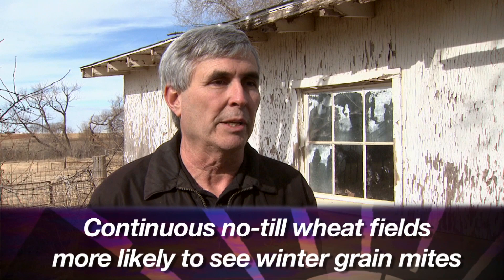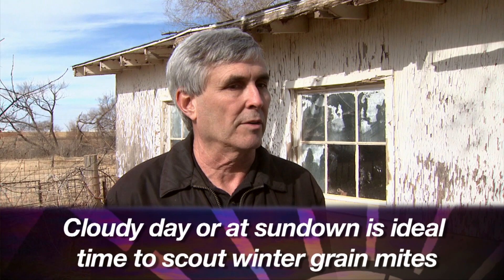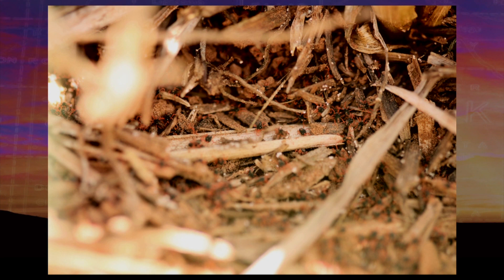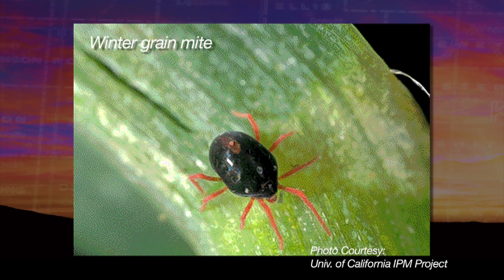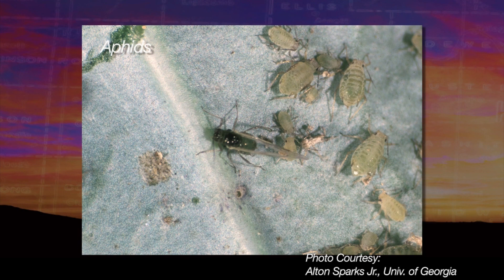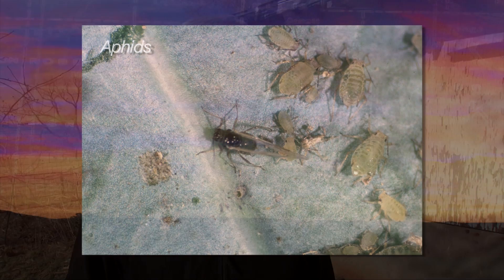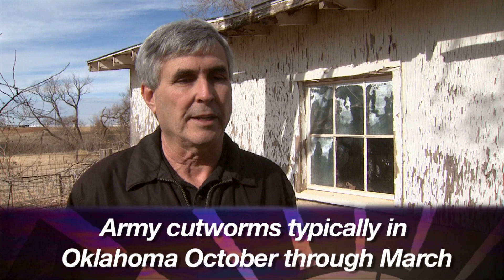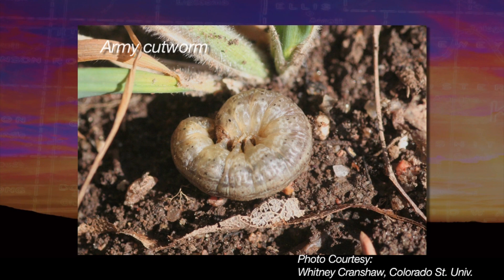Wheat and Canola Insects (1/18/14)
Tom Royer has a preview of potential pest problems wheat and canola producers could see this spring